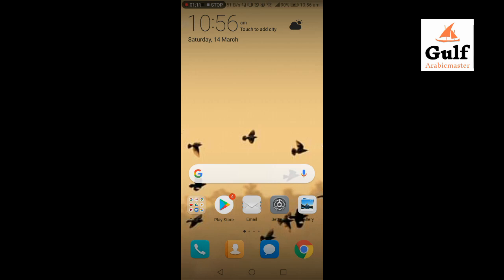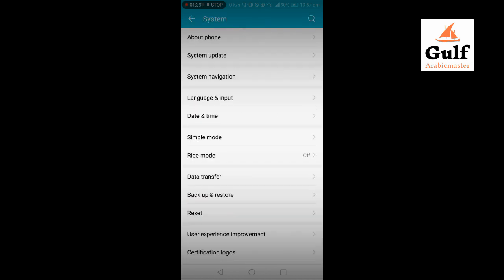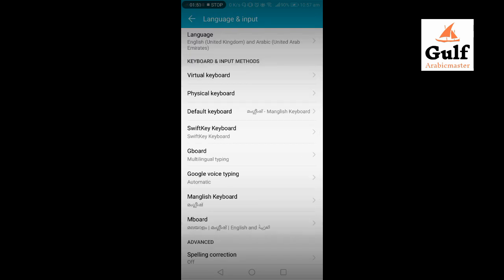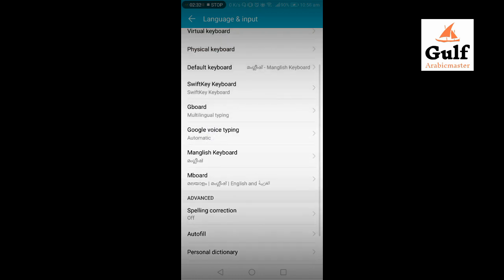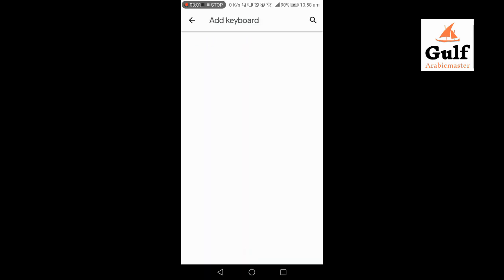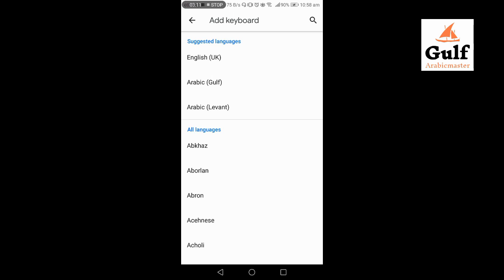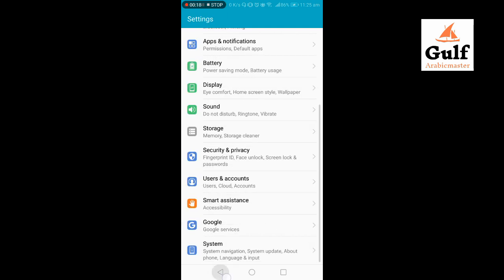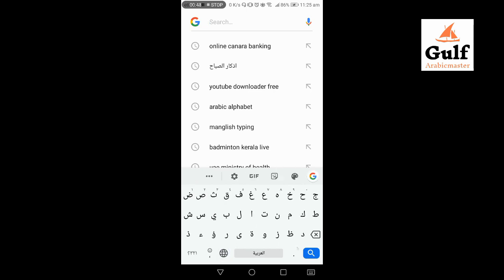How to add /configure Arabic ? | Arabic tech class | e-learning| e-teaching | online class.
This video explains on how to configure Arabic fond/ Keyboard on Mobile , by watching this video you will be able to configure Arabic on your cell phone.